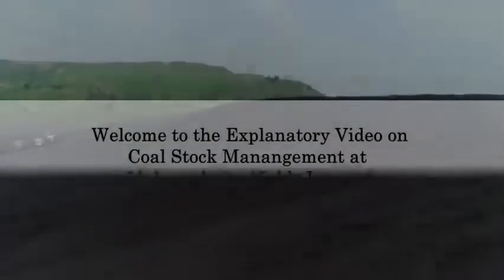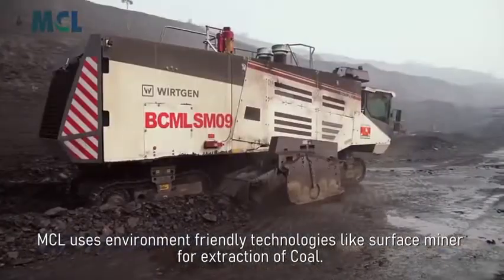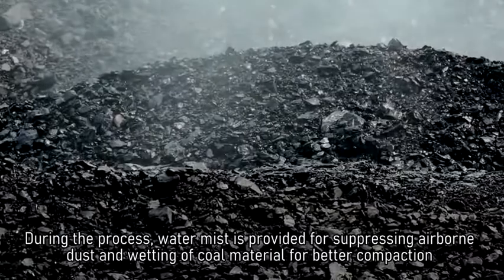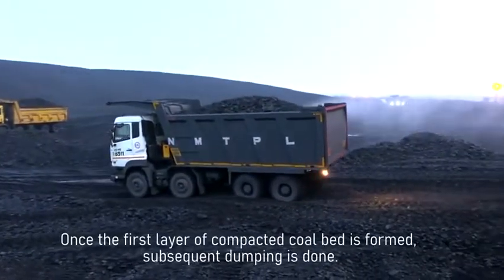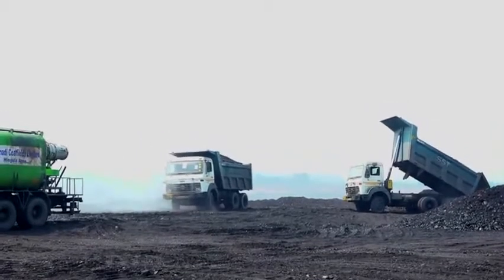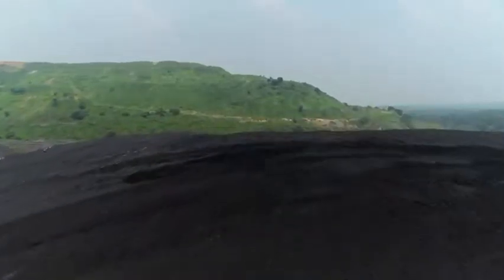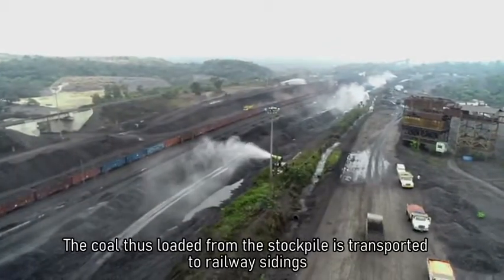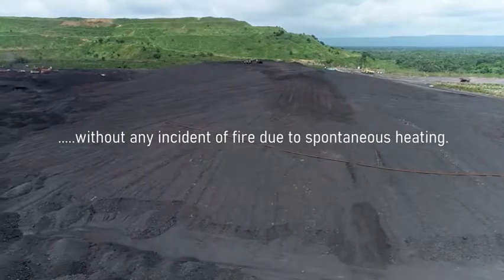COAL STOCK MANAGEMENT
A STORY OF MANAGING FUEL FOR POWER PLANTS

Coal stocks are susceptible to fire hazards due to spontaneous heating. Then how to prevent such situations when there is a gap in demand and production or in case of bottlenecks in evacuation? Watch Mahanadi Coalfields Limited (MCL) undertaking mining and despatch operations with standard scientific practices.